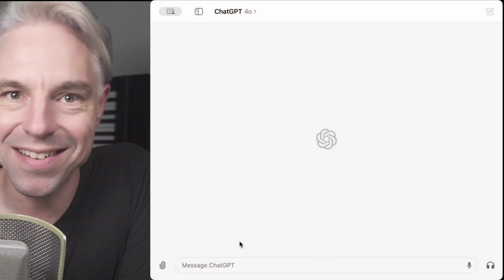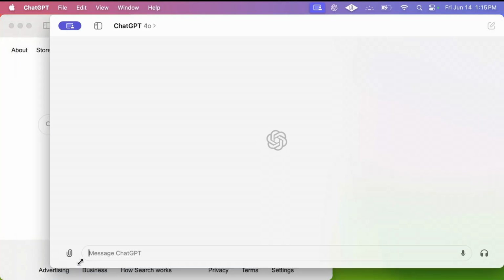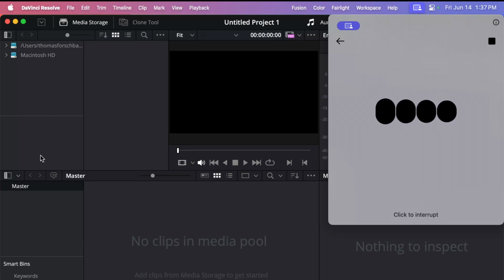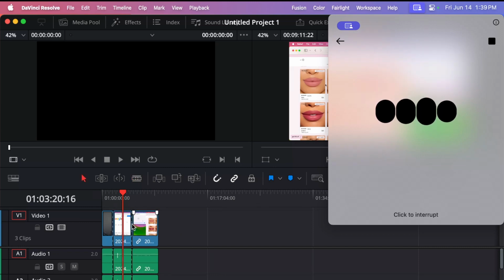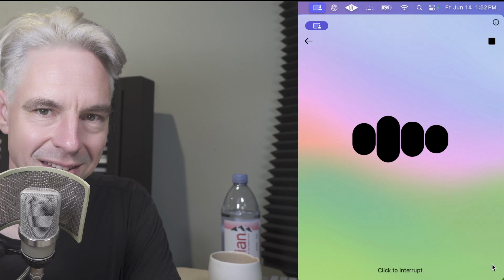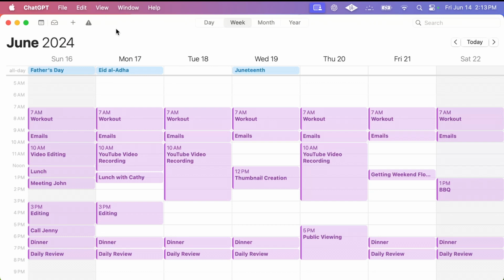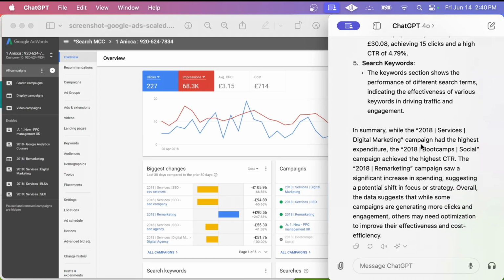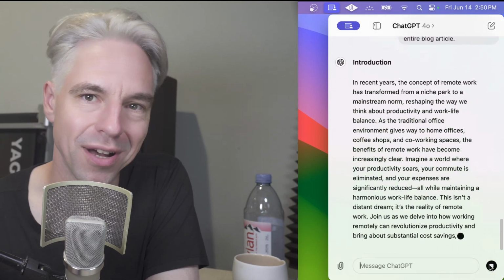10 INSANE Tips for the NEW ChatGPT-4o (Beginners & Pros) - Desktop App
00:00 Intro
00:07 Dictation Comparison: iPhone vs. ChatGPT
00:54 Have a Voice Conversation with ChatGPT
01:56 Share Your Mac Screen and Ask ChatGPT Questions
02:30 Spot Fake Content Using ChatGPT
04:30 Learn a New Program with ChatGPT's Help
06:29 Stop Procrastinating with ChatGPT as Your Mental Coach
07:35 Ask ChatGPT Questions About Physical Items in Your Room
08:30 Organize and Plan Your Day with ChatGPT
09:44 Plan Your Son's 6th Birthday Party with Help from Celebrities via ChatGPT
11:20 Understand Confusing Content on Your Computer Screen with ChatGPT
12:09 Record and Edit YouTube Videos with ChatGPT
12:35 Power Dictation for Content Creation
14:21 More Tips and Tricks Here